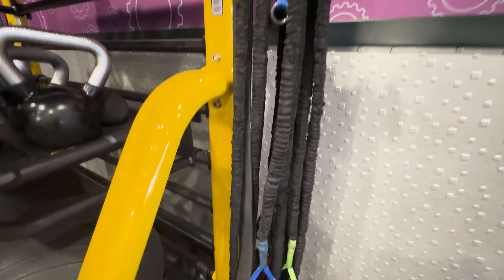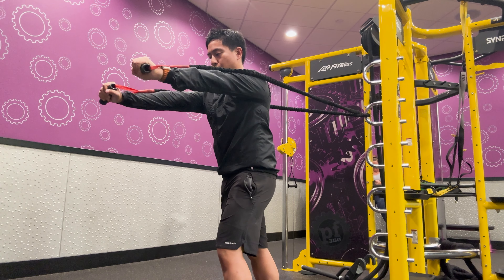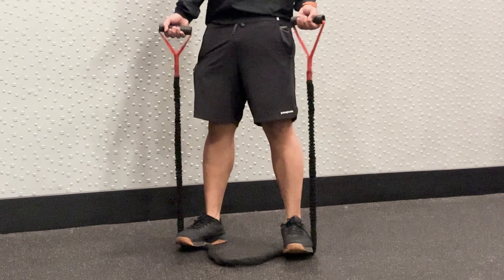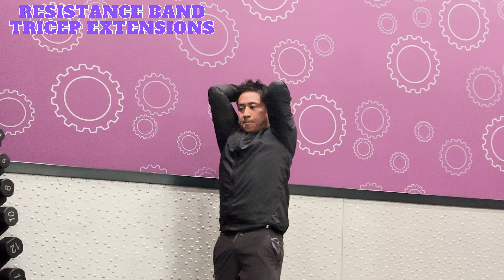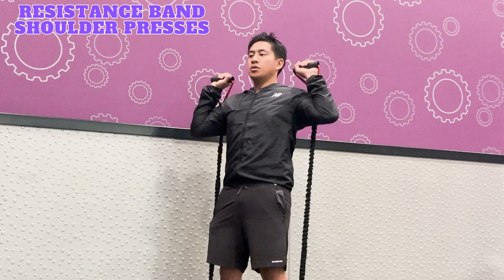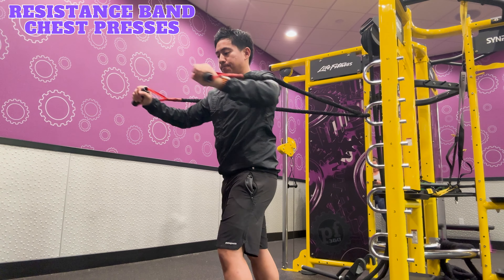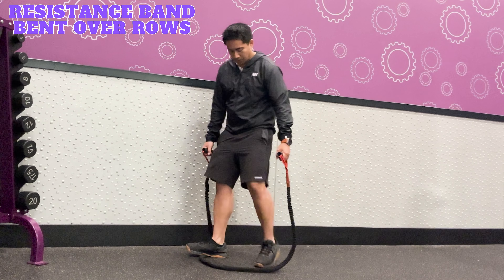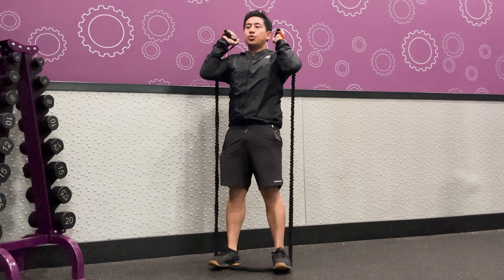Planet Fitness Resistance Bands with Handles Tutorial (6 EXERCISES!)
Planet Fitness Resistance Bands with Handles Tutorial (6 EXERCISES!) // Want to learn how to use the Planet Fitness Resistance Bands with Handles? In this video, I explain what they are, describe the difference between dumbbells/free weights and resistance bands and demonstrate some strength training exercises you can perform. You can find resistance bands in either the Planet Fitness 360 area or the Planet Fitness Stretching Area.

TIMESTAMPS
0:00 - Intro
0:12 - What are Resistance Bands with Handles
0:24 - Dumbbells vs. Resistance Bands
0:56 - How to Use Resistance Bands That Are Too Long
1:19 - Resistance Band Bicep Curls
1:50 - Resistance Band Tricep Extensions
2:17 - Resistance Band Shoulder Presses
2:42 - Resistance Band Chest Presses
3:09 - Resistance Band Squats
3:37 - Resistance Band Bent Over Rows
4:14 - Conclusion